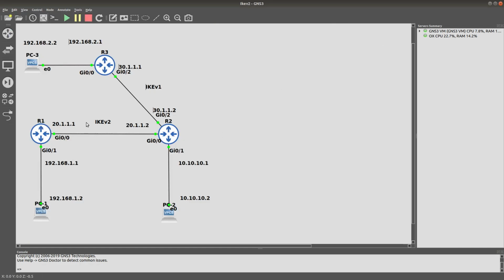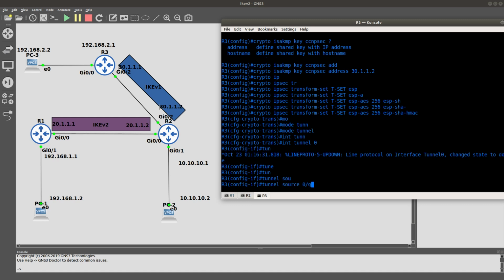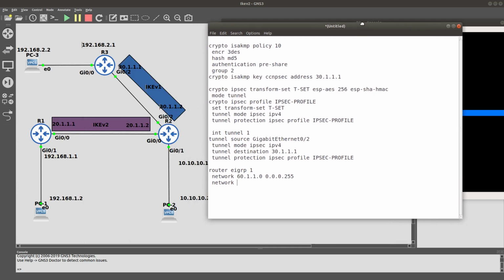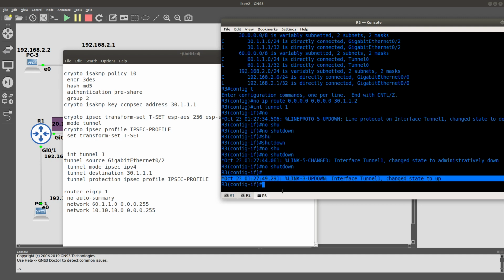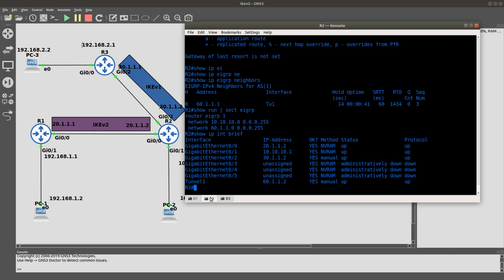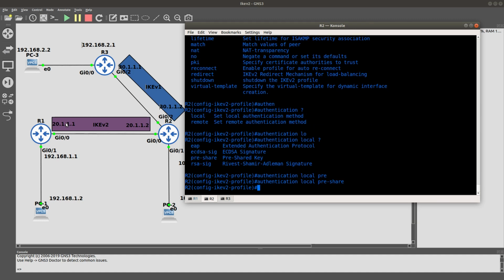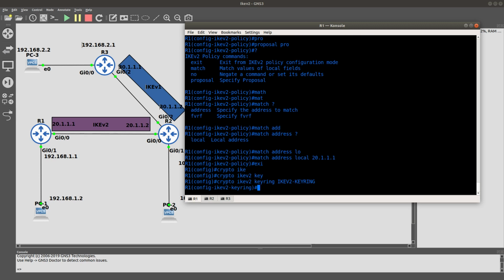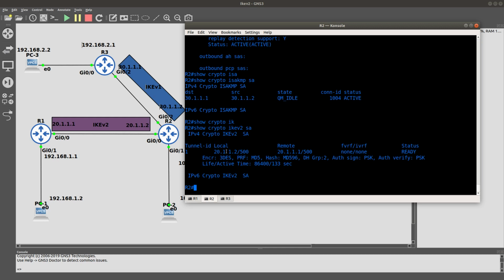IKEv1 vs IKEv2 IPSEC Configuration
− IKEv1
IKEv1 SA negotiation consists of two phases.
IKEv1 phase 1 negotiation aims to establish the IKE SA. This process supports the main mode and aggressive mode. Main mode uses six ISAKMP messages to establish the IKE SA, but aggressive mode uses only three. Therefore, aggressive mode is faster in IKE SA establishment. However, aggressive mode does not provide the Peer Identity Protection.
IKEv1 phase 2 negotiation aims to set up the IPSec SA for data transmission. This process uses the fast exchange mode (3 ISAKMP messages) to complete the negotiation.

− IKEv2
Compared with IKEv1, IKEv2 simplifies the SA negotiation process. IKEv2 uses two exchanges (a total of 4 messages) to create an IKE SA and a pair of IPSec SAs. To create multiple pairs of IPSec SAs, only one additional exchange is needed for each additional pair of SAs.
Different authentication methods
IKEv2 supports EAP authentication. IKEv2 can use an AAA server to remotely authenticate mobile and PC users and assign private addresses to these users. IKEv1 does not provide this function and must use L2TP to assign private addresses.
Different supports for IKE SA integrity algorithms
IKE SA integrity algorithms are supported only in IKEv2.
Different implementations of DPD packet retransmission
The retry-interval parameter is supported only in IKEv1. If the NGFW sends a DPD packet but receives no reply within the specified retry-interval, the device includes a DPD failure event and retransmits a DPD packet. When the number of failure events reaches 5, both the IKE SA and IPSec SA are deleted. The IKE SA negotiation will be started again when the device has IPSec traffic to handle.

In IKEv2 mode, the retransmission interval increases from 1, 2, 4, 8, 16, 32 to 64 seconds. If no reply is received within eight consecutive transmissions, the peer is considered dead, and the IKE SA and IPSec SA will be deleted.
Different supports for manual lifetime settings
In IKEv2, the IKE SA soft lifetime is 9/10 of the IKE SA hard lifetime plus or minus a random value to reduce the likelihood that two endpoints initiate re-negotiation at the same time. Therefore, soft lifetime does not require manual settings in IKEv2.